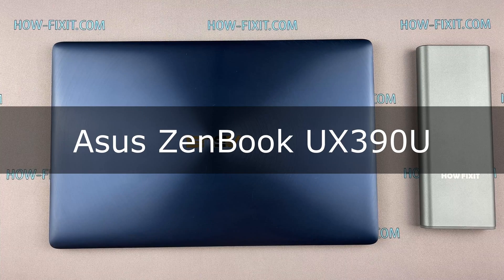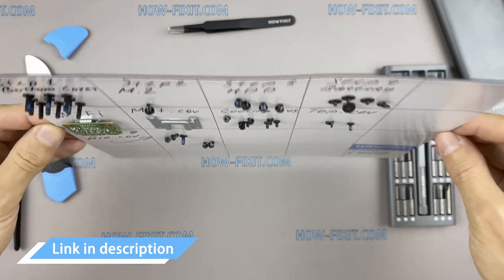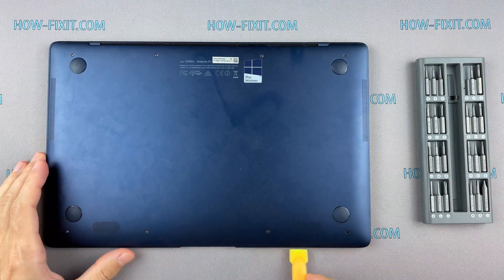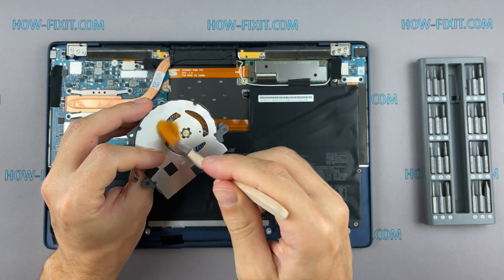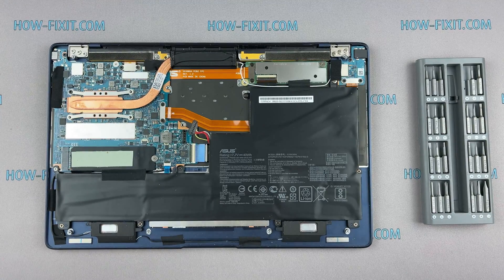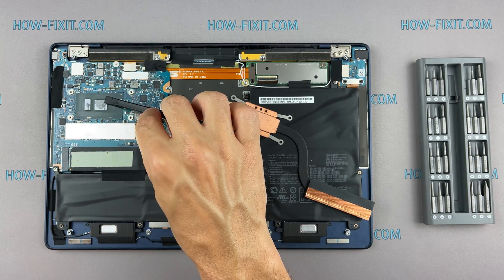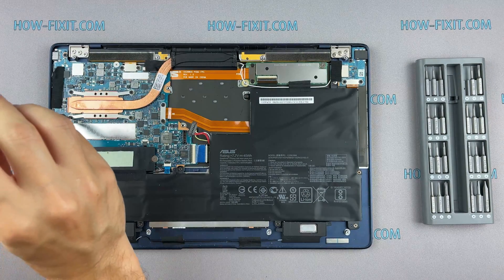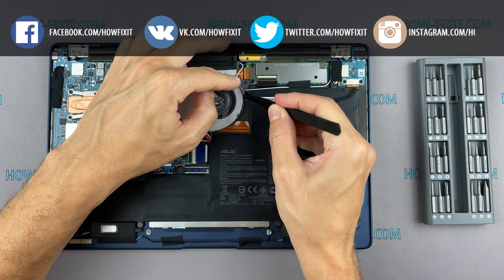Asus ZenBook UX390U Disassembly, fan cleaning and thermal paste replacement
Utilize this guide to disassemble your Asus ZenBook UX390 laptop, clean the fan, and replace the thermal paste to fix CPU overheating issues.

*DESCRIPTION*
Welcome to our comprehensive guide on Asus ZenBook UX390 laptop maintenance! In this video, we'll walk you through the essential steps for disassembling your Asus ZenBook UX390 laptop, cleaning the fan, and replacing the thermal paste for optimal performance. Whether you're a tech enthusiast or a beginner, if you're tired of your laptop overheating or slowing down, this repair tutorial is your ticket to a faster and cooler laptop experience.
In this tutorial, you'll discover expert tips and tricks to keep your Asus ZenBook UX390 laptop running smoothly and efficiently. We'll provide step-by-step instructions, visual demonstrations, and recommendations for the best tools to use.

*Video Content:*
In this comprehensive video, we will cover the following key points:
1. Laptop Disassembly
Learn how to safely take apart your laptop, including opening the case, accessing internal components, and avoiding common pitfalls.

2. Fan Cleaning
Discover the importance of keeping your laptop's fan clean and dust-free. We'll show you how to access the fan and remove accumulated dust, ensuring your laptop runs at optimal temperatures.

3. Thermal Paste Replacement
Improve your laptop's thermal conductivity by replacing the old thermal paste. We'll guide you through the process of applying fresh thermal paste to the CPU and GPU, which can significantly reduce heat buildup.

4. Performance Benefits
Understand the direct impact of these maintenance tasks on your laptop's performance. A cooler laptop means faster processing speeds and longer lifespan.

5. Laptop Reassembly
Once the cleaning and thermal paste replacement are completed, I will guide you through the process of reassembling your laptop, ensuring that all components fit snugly and securely.

Don't miss out on future tech guides and updates.